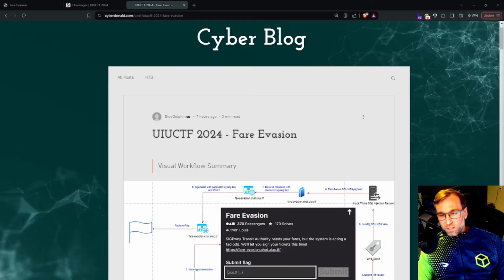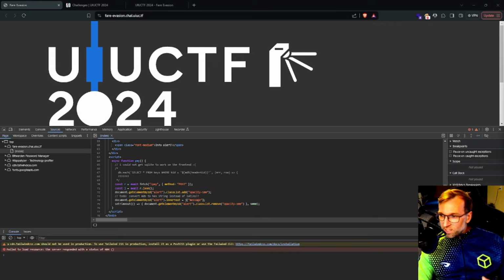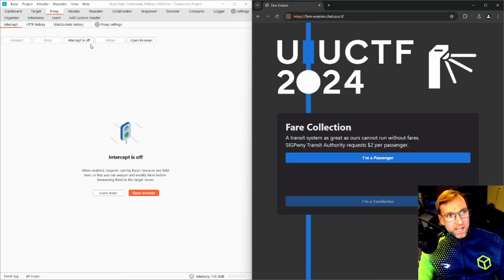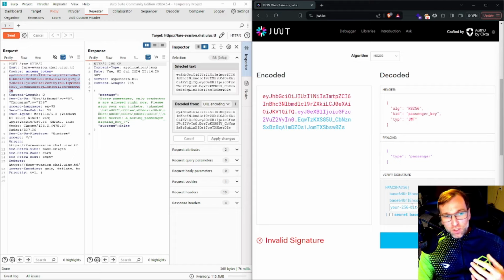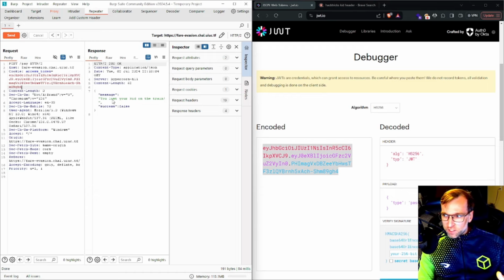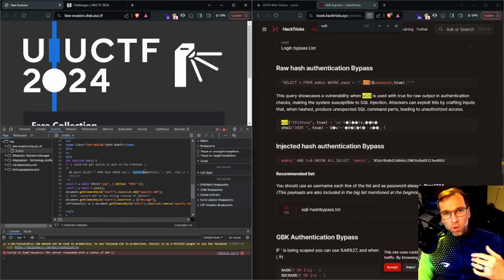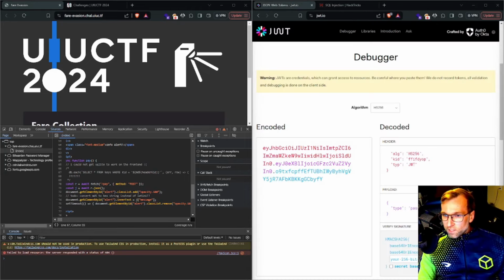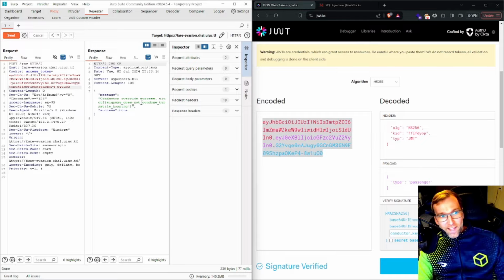UIUCTF - Fare Evasion - (Web - MD5 SQLi)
In this video, we dive into the UIUCTF CTF 2024 web challenge - Fare Evasion! This challenge involves manipulating a JWT token to include a vulnerable MD5 SQLi query via a JWT KID header, that allows us to obtain a secret signing key to sign our own JWT token and retrieve the flag.

A big shoutout to @sigpwny  @Illinois1867  for organizing this incredible event.